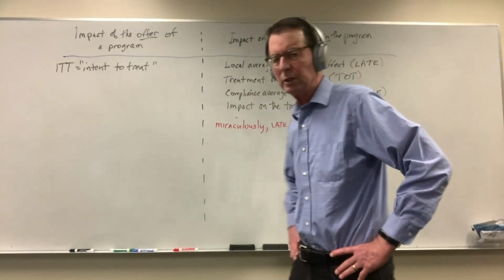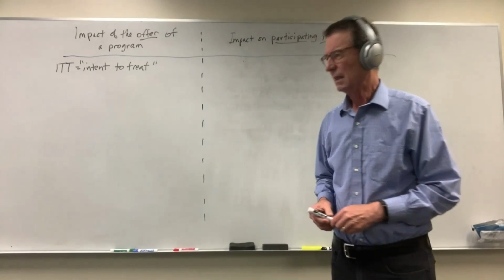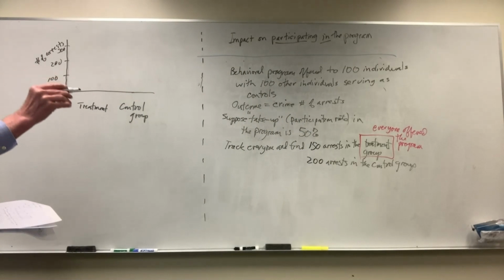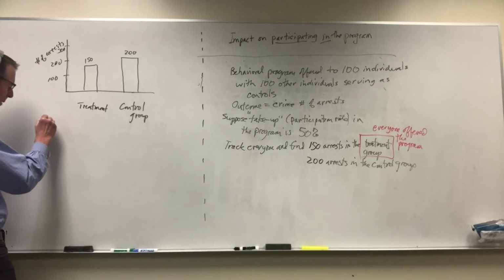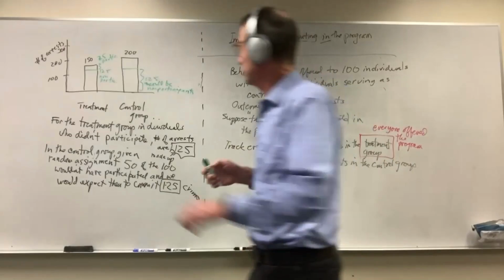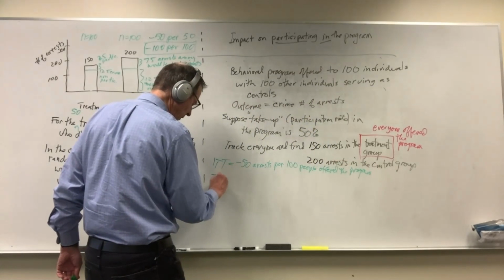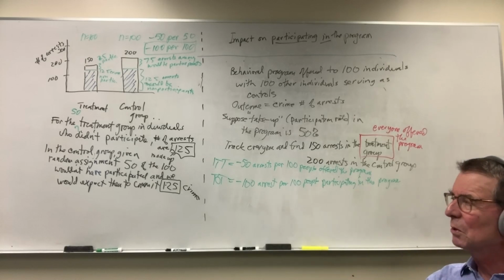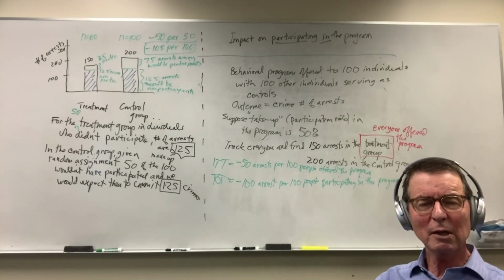Lecture for Week 6 (Part 1): TOT vs. ITT